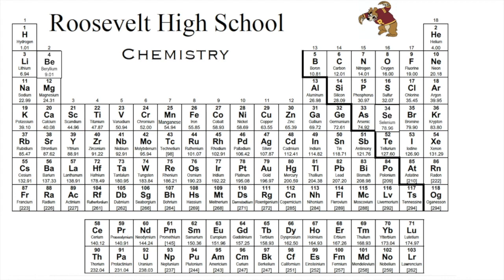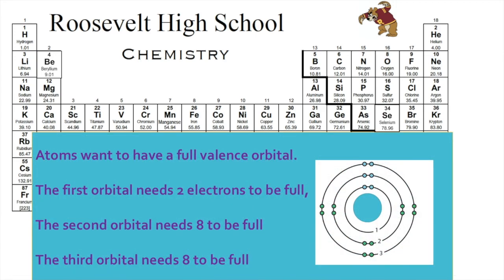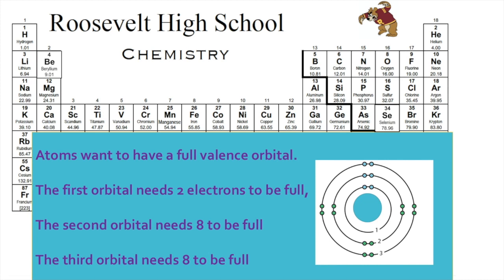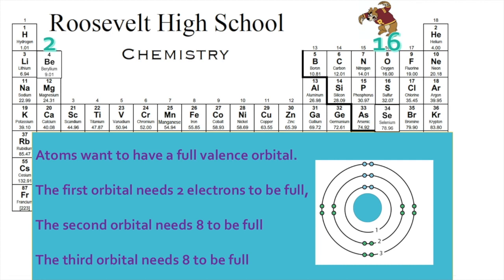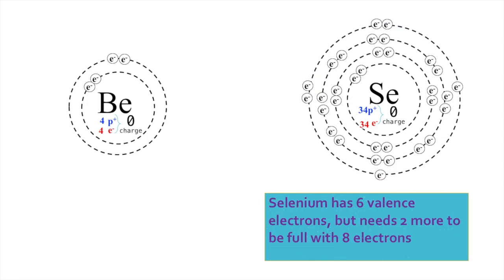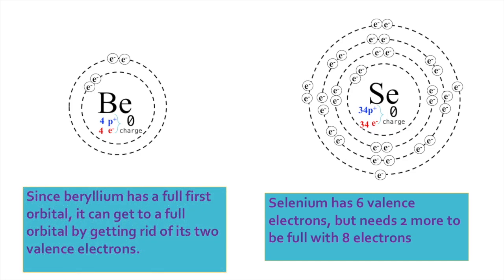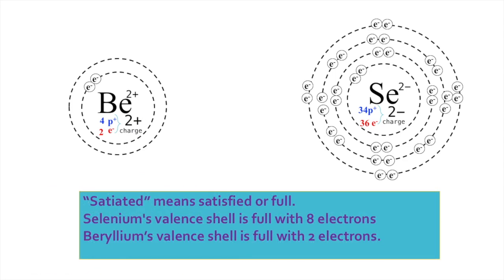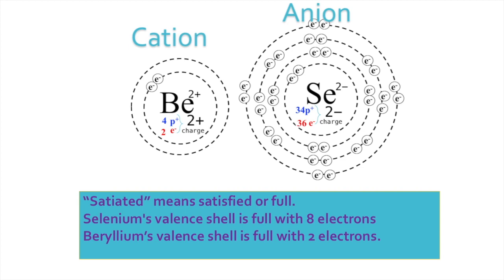Ionic Bond: M.C. Neuf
This is one example of the type of project you can do to demonstrate your understanding of the 3 kinds of bonds we are learning about. If you choose to write your own rap or song, remember you also need to discuss covalent bonding.

Lyrics
I’m gonna bond together two completely different atoms, and a strong ionic bond is exactly how it happens.
I got selenium, beryllium, from two different sides
Of the periodic table, so now we can try
To stick them together with electrostatic force
We're gonna need a little  information of course.
You see ionic bonding has only one goal, to make atoms outermost orbital full.

Seleniums in group sixteen, beryllium, two
Their position on the table guarantees us a clue,
Berylliums a metal and seleniums not
Which means that number 34 wants what number four's got.
The number of electrons in the outermost shell is
The most important info for this bond to go well.
Group 16 means S-e has 6
It needs two more to get its orbital fixed.
Berylliums got two, so it  needs six more, but moving 6 electron sounds like too much of a chore.
Making a  full shell is not as hard as pulling teeth,
Cuz it’s got a filled up shell sitting right underneath.

Expendable, not needed here is what I gotta shout,
At these two valence electrons cuz it’s time to get them out.

They’ll jump to the non-metal where they get appreciated,
Selenium's outer shell is completely satiated.
When we moved  around electrons the effect was pretty large
They’re now positive and negative, that’s right they got a charge
Like charges repel, but opposites attract
Cations and anions will now interact.
Being pulled togethers how these atoms respond
Now these two are stuck together in an ionic bond.

Should I leave teaching and pursue my rap career full time?